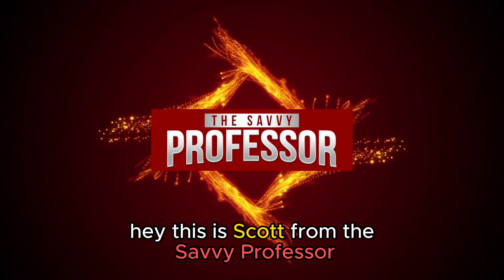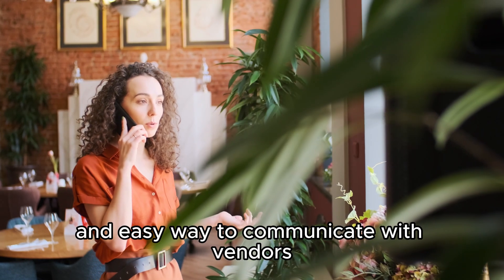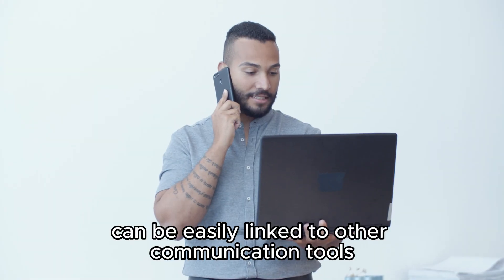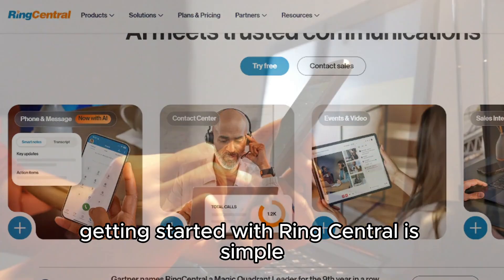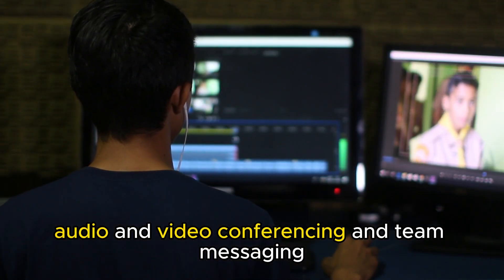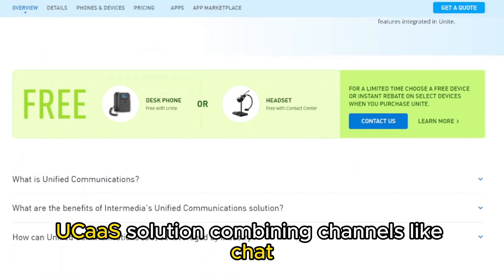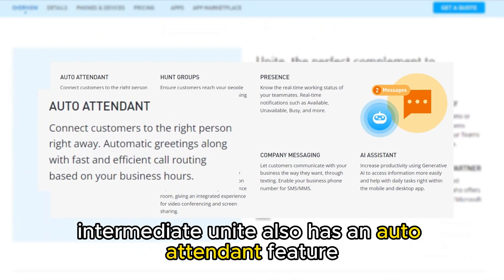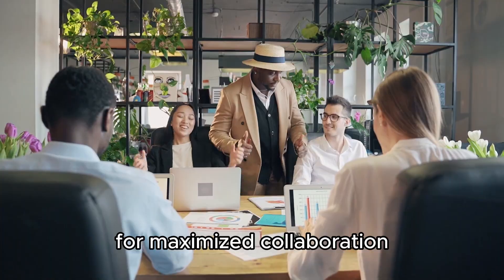Best VoIP For Small Business (Which Is The Best VoIP For Small Business?)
Best VoIP For Small Business (Which Is The Best VoIP For Small Business?). In this video I will talk about the best VoIP for small business.

Links to the VoIPs

Google Voice – Best free VoIP
If you’re a small business owner who wants a simple and easy way to communicate with vendors, peers, or clients for free, Google Voice is the go-to VoIP. The VoIP service comes with just the right features to ensure smooth and professional communication. Its key features include a local number assigned to you upon set up, call forwarding, and voicemail transcription. Being part of Google's suite of products, Google Voice can be easily linked to other communication tools, such as Meet and Chat. United States users get unlimited texting, which may be handy in circumstances where you cannot place calls.

RingCentral – Best for third-party integrations
Getting started with RingCentral is simple: signing up, picking a number, and making calls. Besides being able to choose between keeping your pre-existing number or settling for a new toll-free or a vanity number, RingCentral offers you a broad spectrum of integrations to third parties, ensuring a comprehensive VoIP experience. RingCentral's key features include high-quality audio and video conferencing and team messaging, making it ideal for small businesses. You can also create customized greetings in RingCentral.

Intermedia Unite – Best for multi-channel collaborations
The VoIP's key features include file management, team chat, and a video conferencing feature supporting a secure 720p HD audio/video meetings from a conference room or remote screen sharing. Intermedia Unite also has an "Auto Attendant" feature, enabling automatic greetings and call routing. Its mobile and desktop apps also have a generative AI Assistant, making information access and other tasks fast and easy.

So, which is the best VoIP from the list?
Our top pick is the Intermedia Unite. We loved its adoption of multiple communication channels for maximized collaboration.